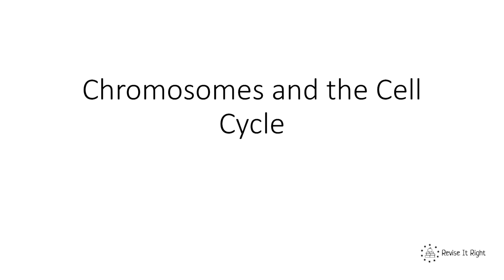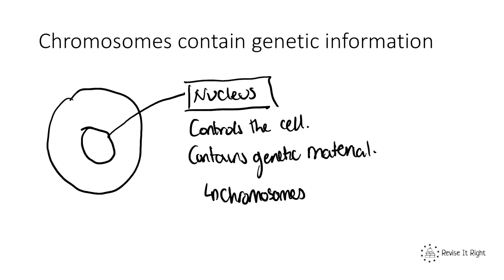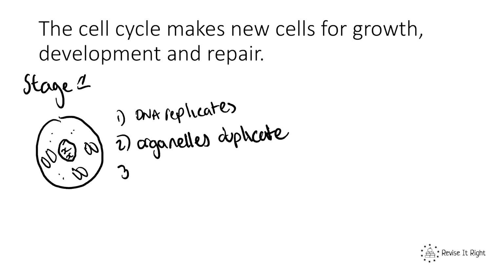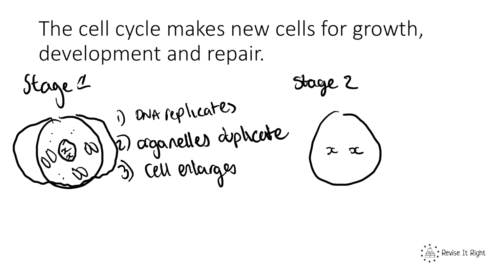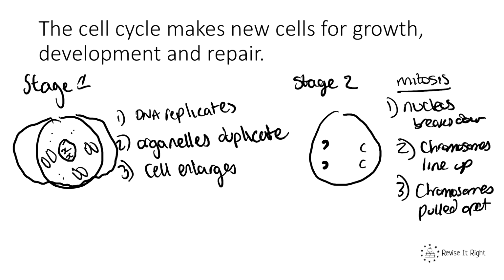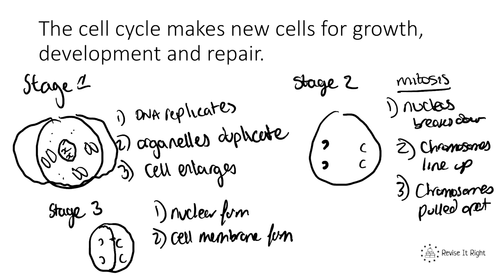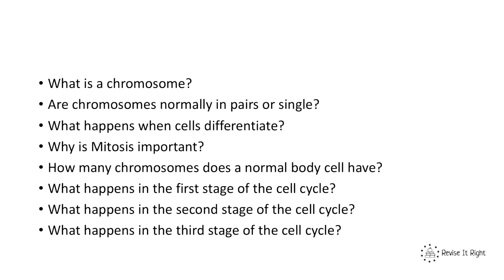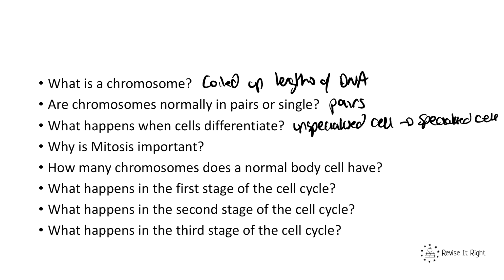GCSE Biology 9 1 Chromosomes and The Cell Cycle